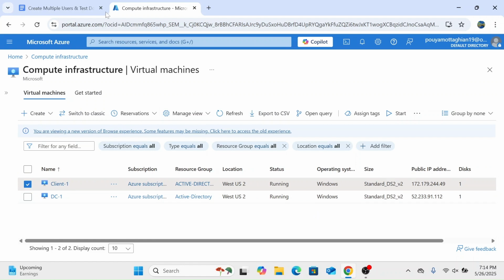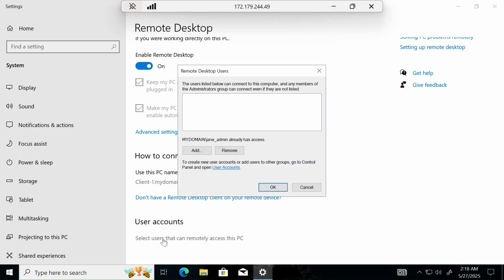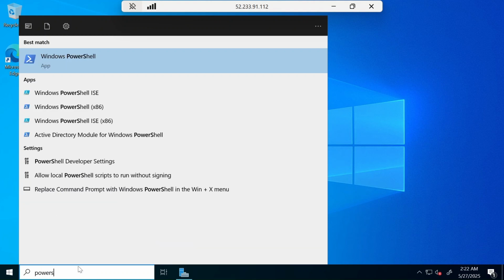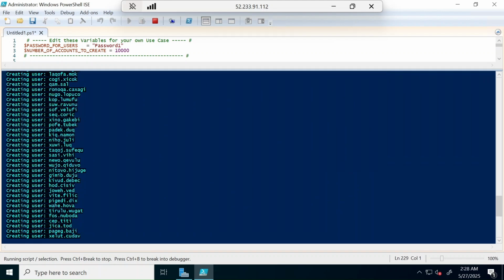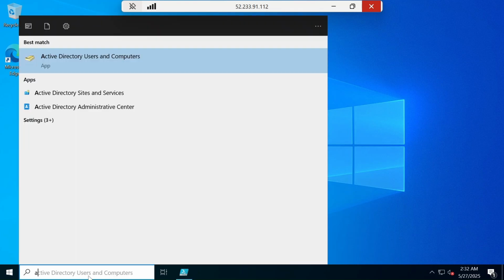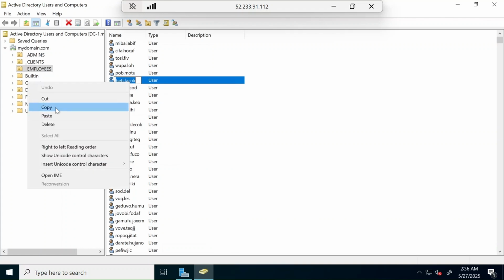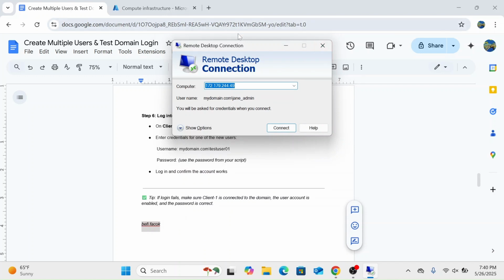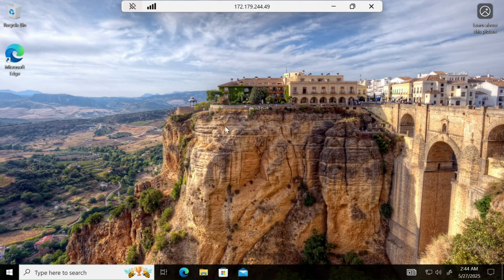Active Directory Lab: Create Users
In this Active Directory lab, I walk through the process of bulk-creating domain users using PowerShell and verifying their accounts in Active Directory Users and Computers (ADUC). You’ll learn how to run scripts from PowerShell ISE, organize users into OUs, and test domain login on a client machine. This tutorial is great for IT students, help desk trainees, and anyone preparing for real-world system administration tasks. Everything is explained step-by-step in a practical and beginner-friendly way. Perfect for building hands-on experience in a virtual lab environment.